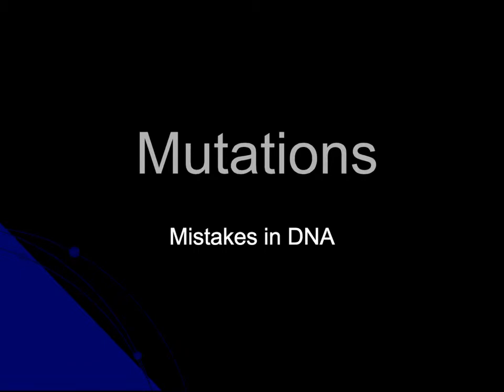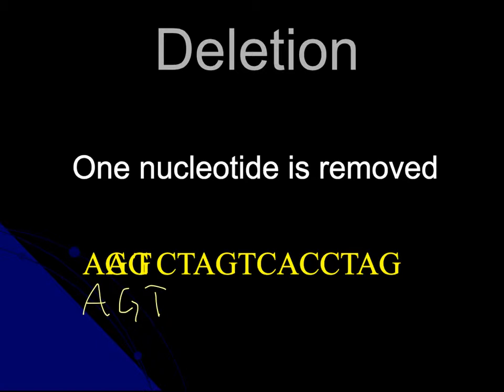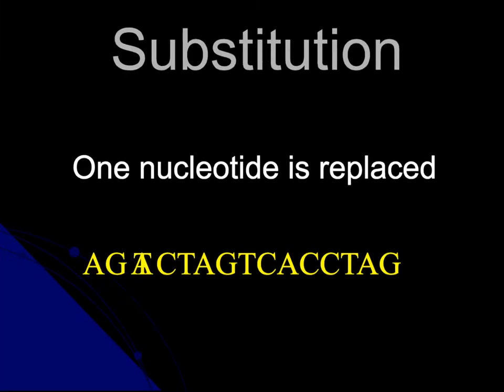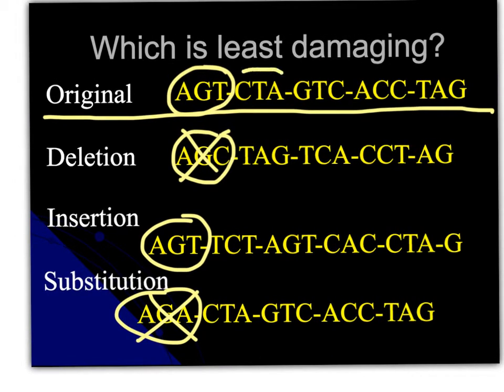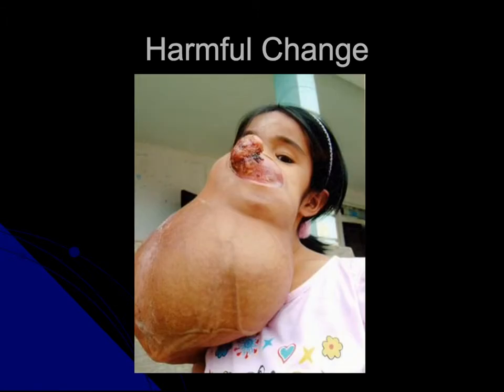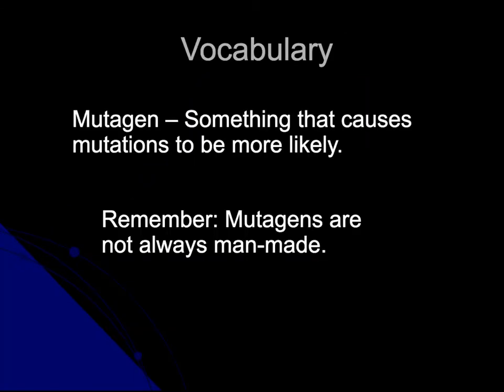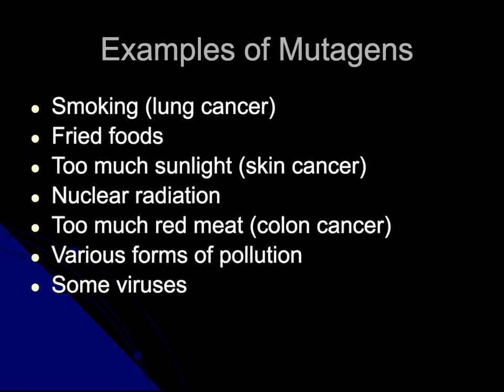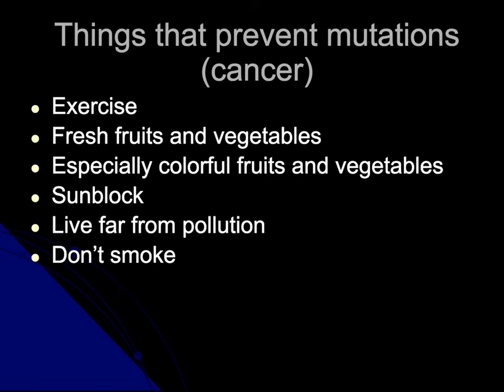Mutations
Watch thus slideshow for your notes